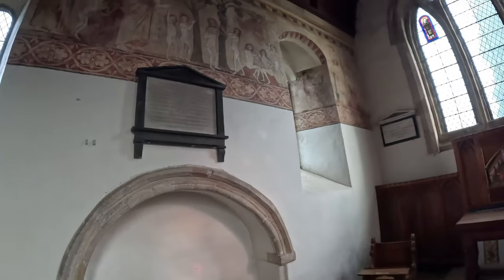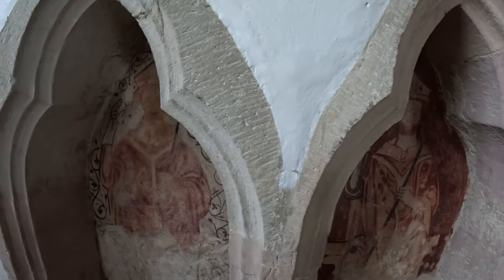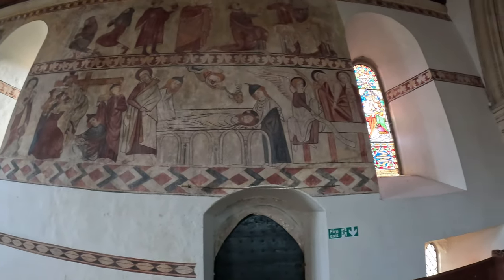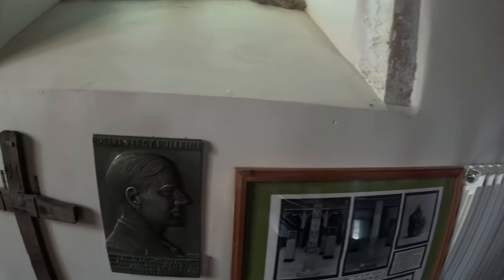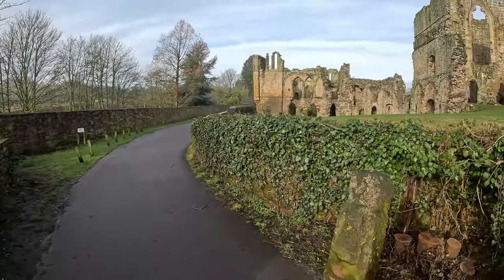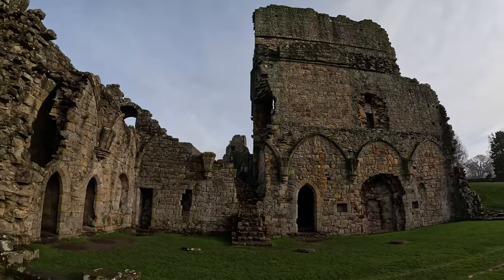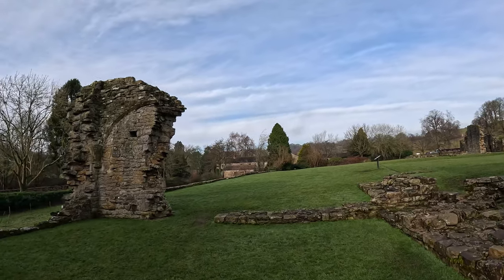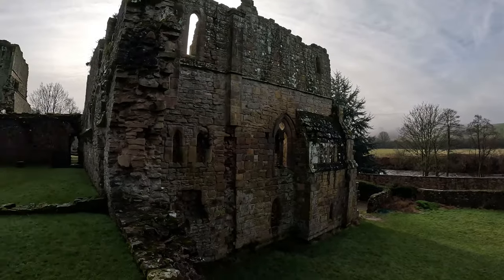EASBY ABBEY & ST. AGATHA'S CHURCH | Overlooked & Undervalued - One of Yorkshire's Tranquil Abbeys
Tucked away in the countryside of North Yorkshire, Easby Abbey is a gem of English history. Founded in the 12th century by Roald, the Constable of Richmond Castle, this abbey served as a spiritual and intellectual hub for monks. With the picturesque River Swale flowing nearby, it provided a tranquil setting for contemplation and study.

Despite facing the trials of time, including the tumultuous era of Henry VIII's dissolution of the monasteries, Easby Abbey's ruins remain a captivating sight. Its weathered stones and intricate carvings tell stories of devotion and craftsmanship from centuries past.